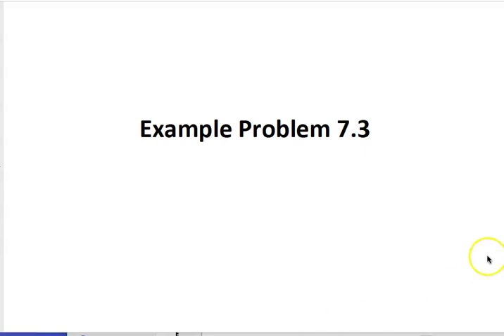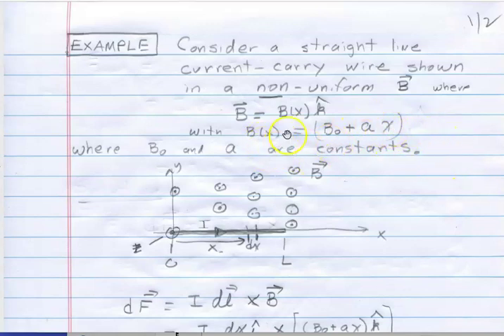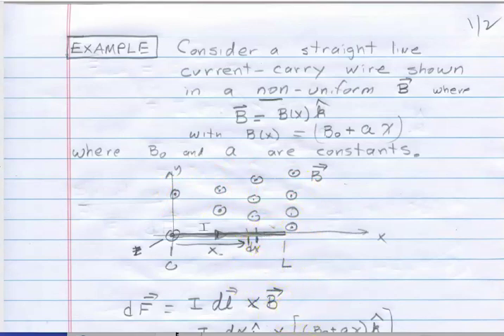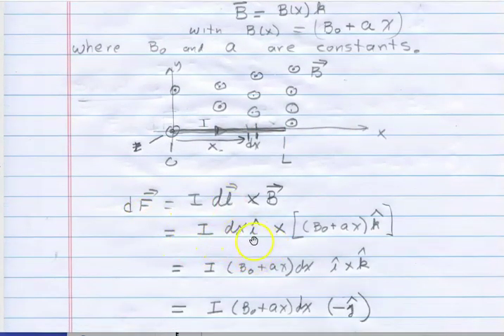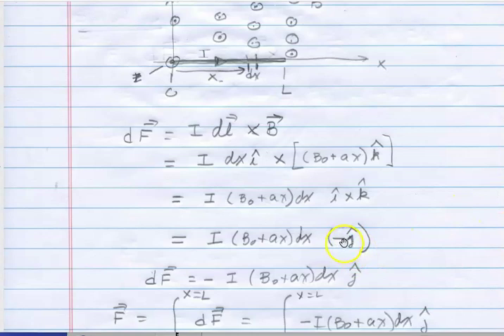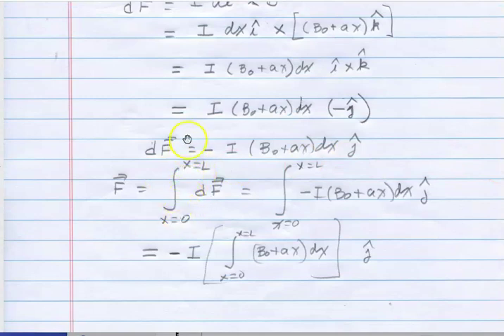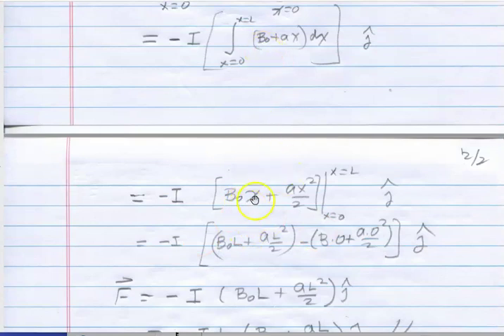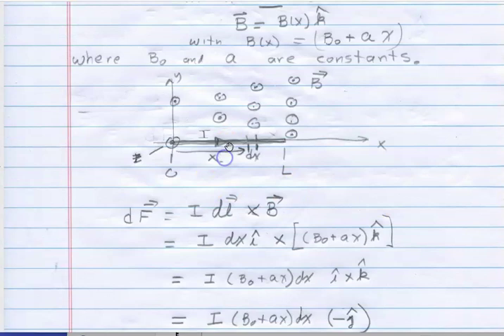PSE2 Example 7.3